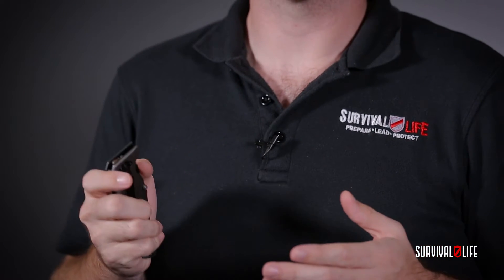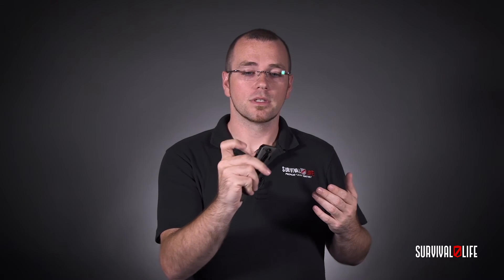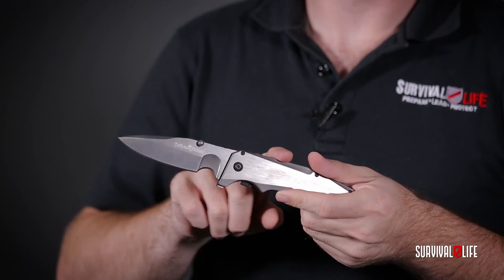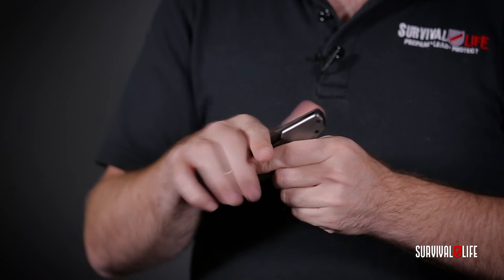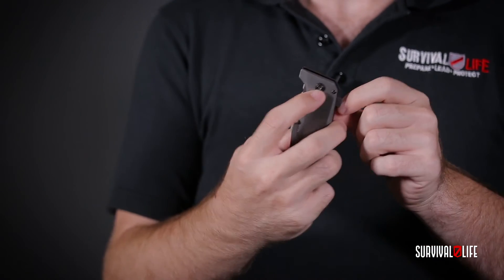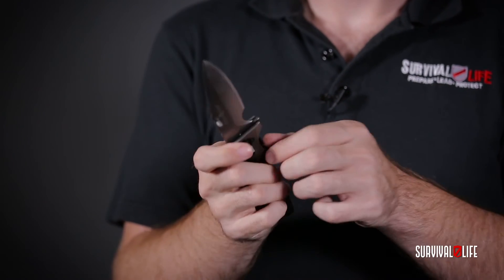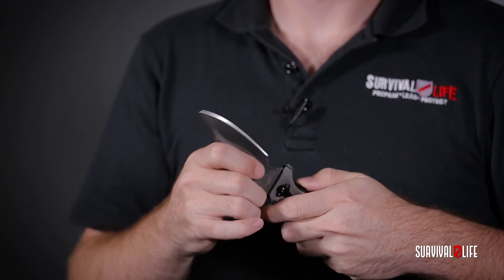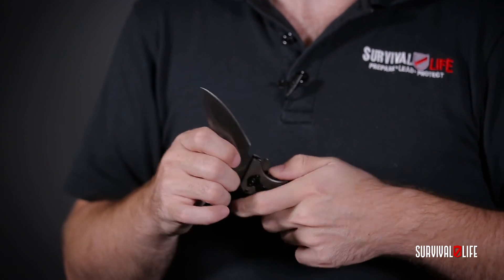HR-30 Knife Tutorial | Survival Life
or check out
for reviews on our popular products and information on survival and prepping.